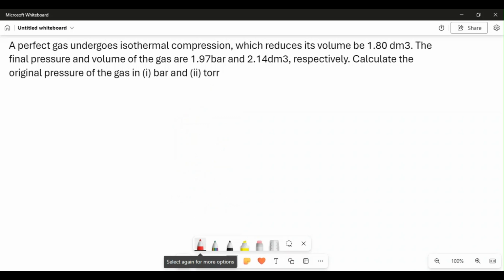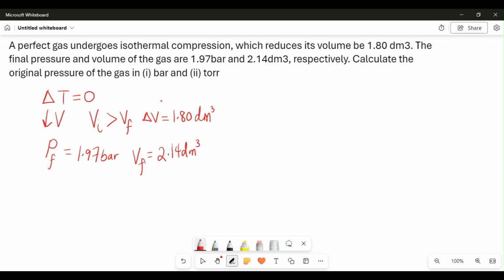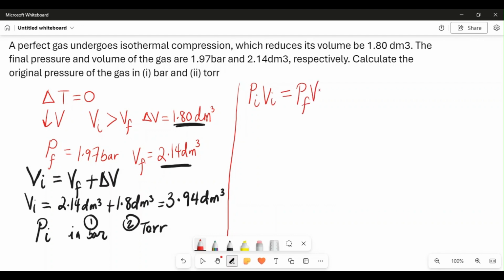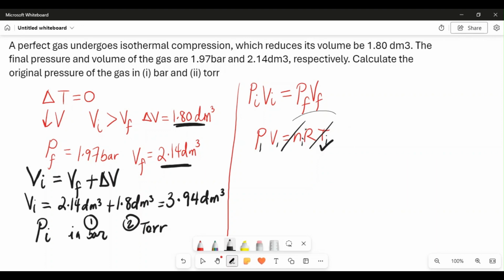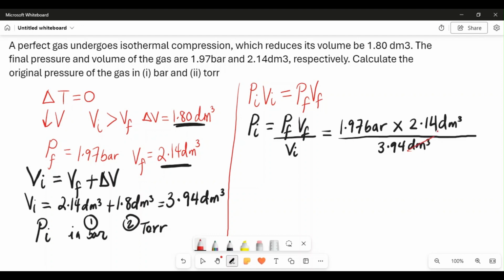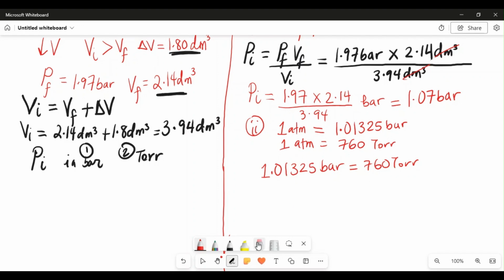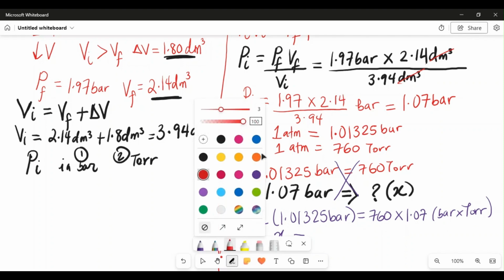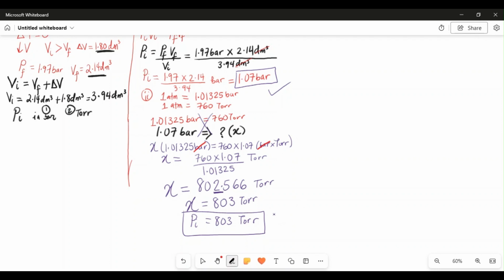How to Calculate the Initial Pressure of Perfect gas that undergoes Compression | PHYSICAL CHEMISTRY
QUESTION:
A perfect gas undergoes isothermal compression, which reduces its volume be 1.80 dm3. The final pressure and volume of the gas are 1.97bar and 2.14dm3, respectively. Calculate the original pressure of the gas in bar and torr